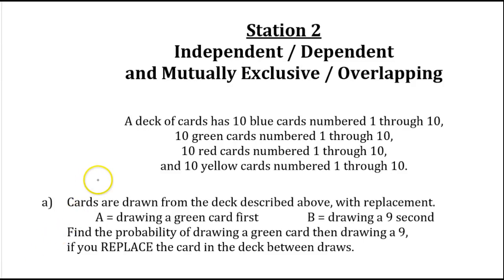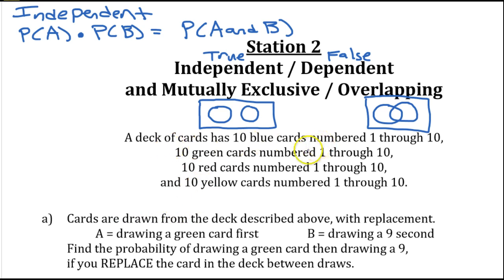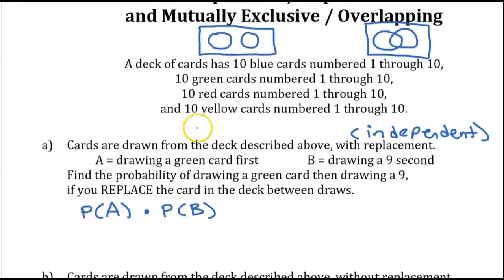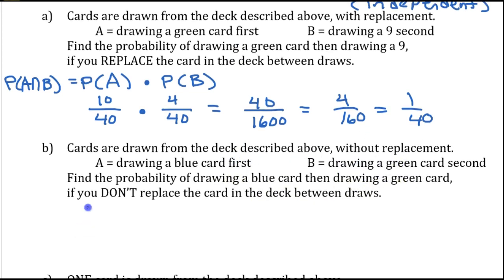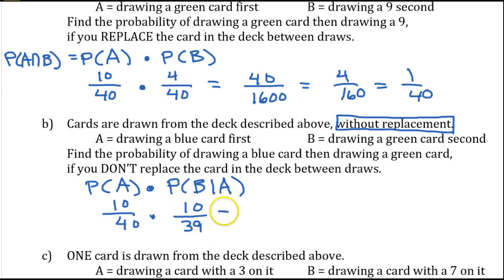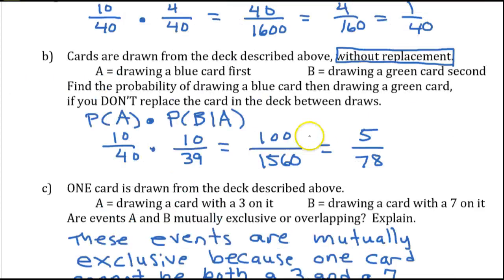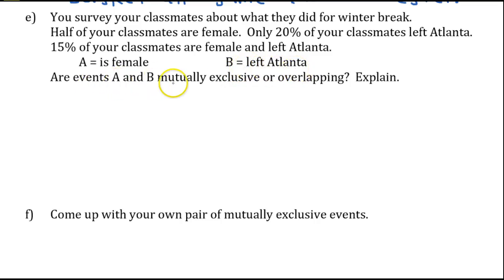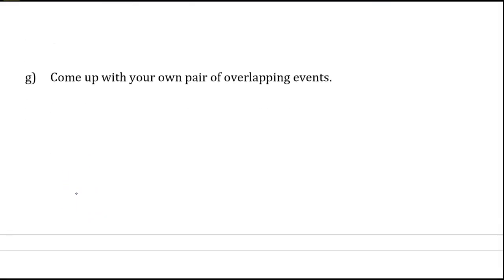Test C (Station 2) Probability of Mutually Exclusive, Overlapping, Independent, Dependent Events